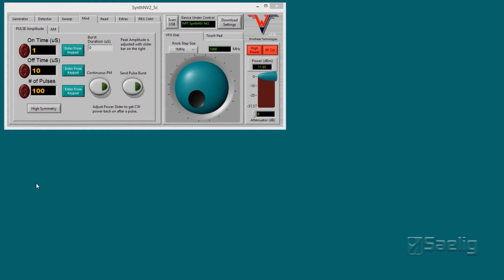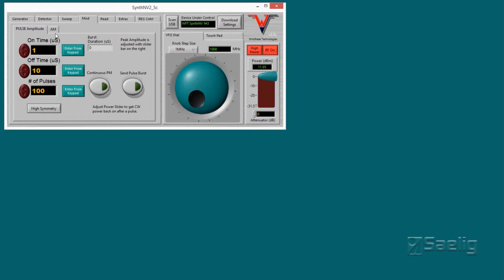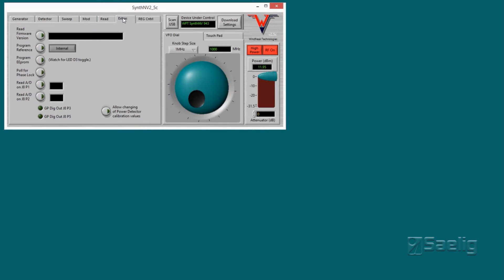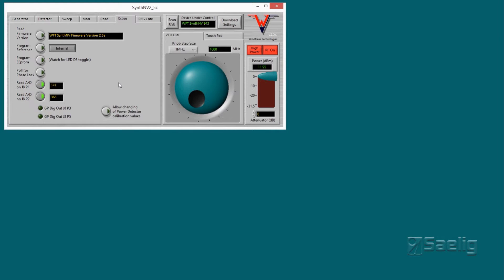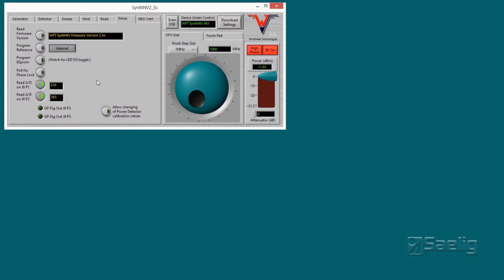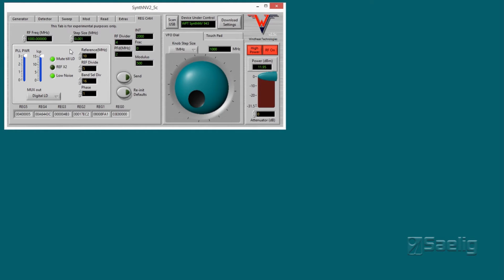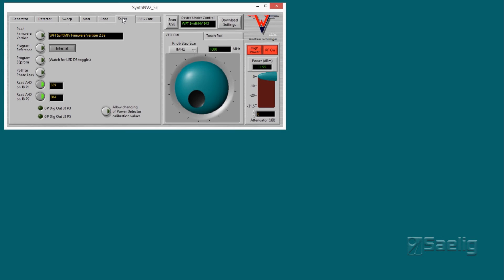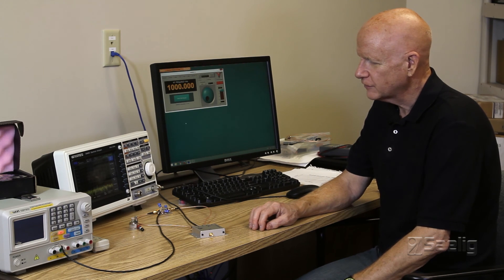Windfreak Synth NV RF Signal Generator - 7 of 7: Modulation